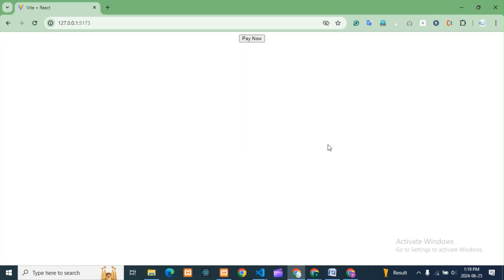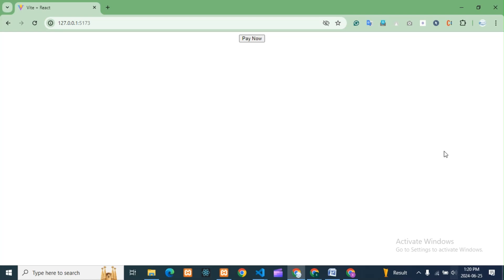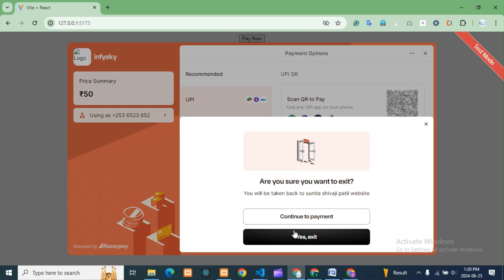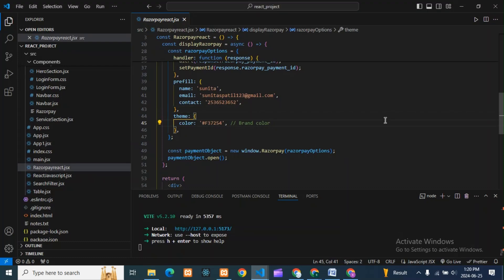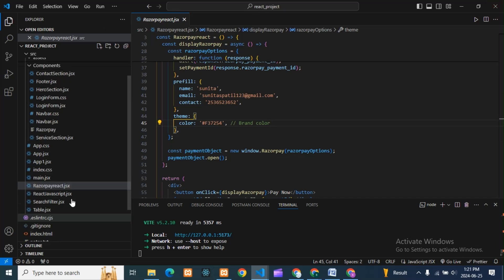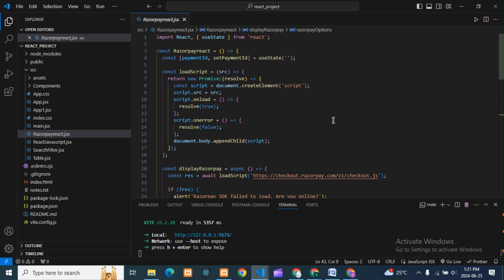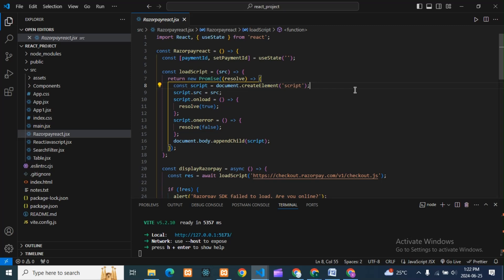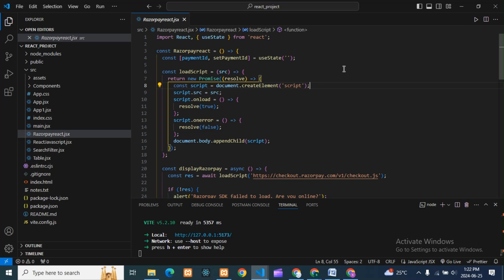Implement Razorpay payment Gateway in ReactJS | Razorpay integration in react js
How to integrate Razorpay payment gateway?
How do you implement payment gateway in ReactJS?
How to implement Razorpay in JavaScript?
How do I integrate payment gateway?
How do I integrate Razorpay payment gateway in app?
How to integrate razorpay payment gateway in nodejs?
How do I integrate payment gateway into my application?